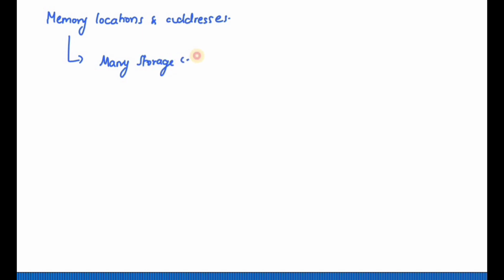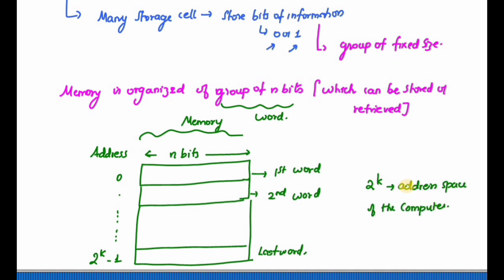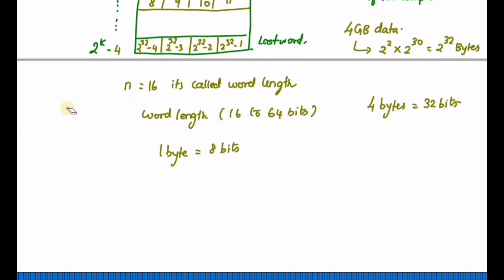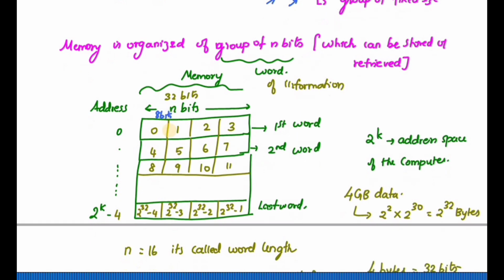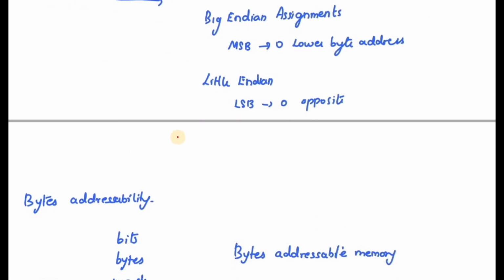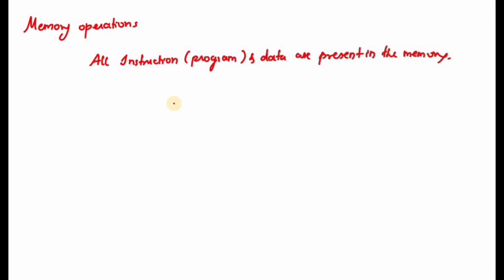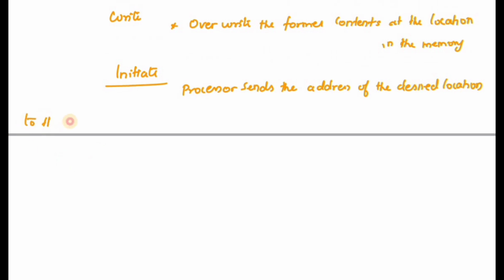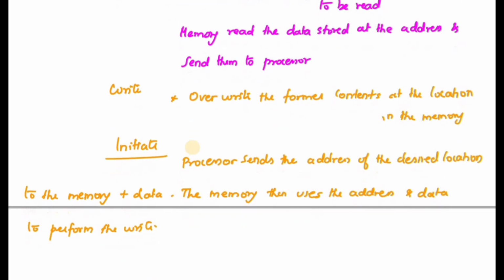Memory location and addresses